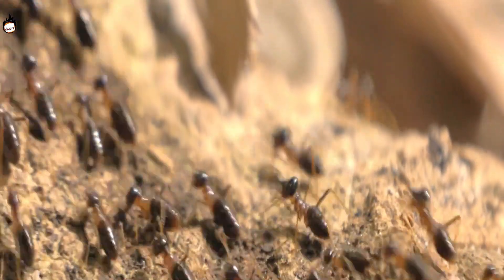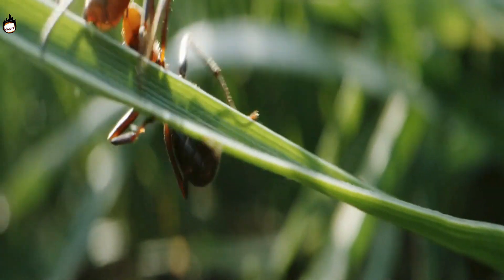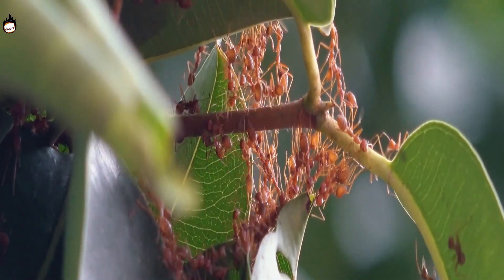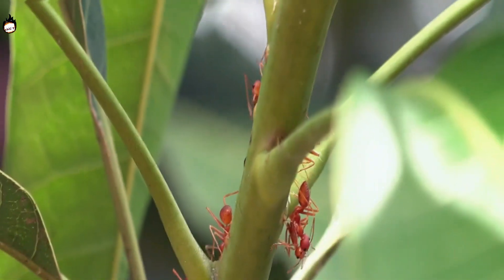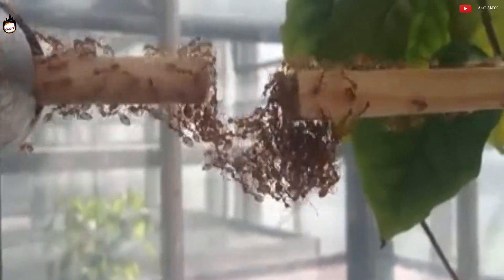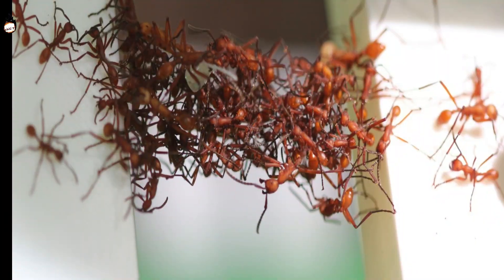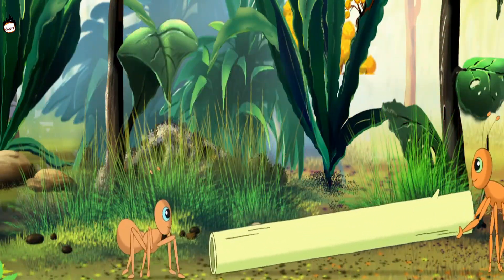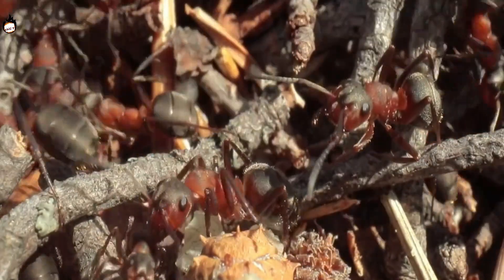Amazing Insect Buildings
Daily posts filled with jaw-dropping facts, you won't be leaving this page without learning something new!